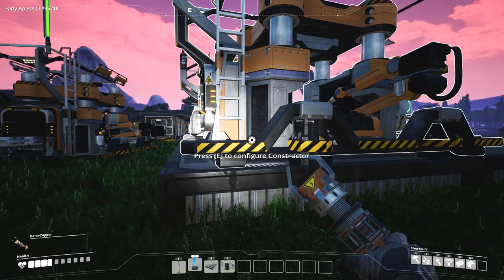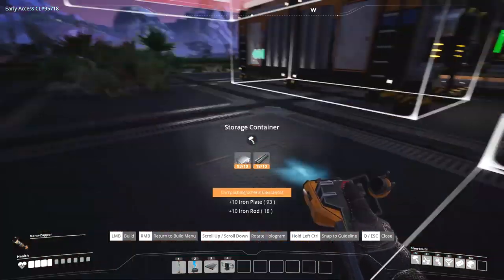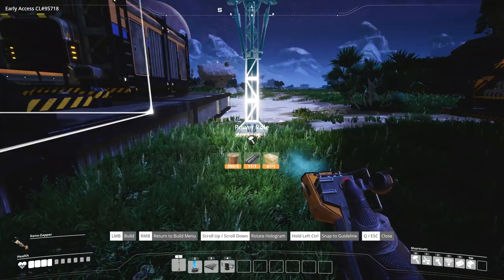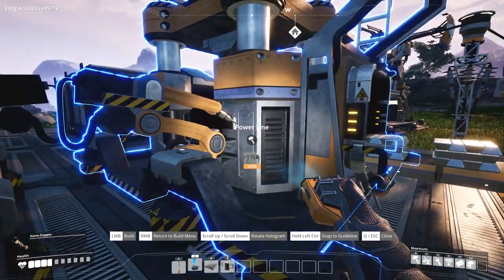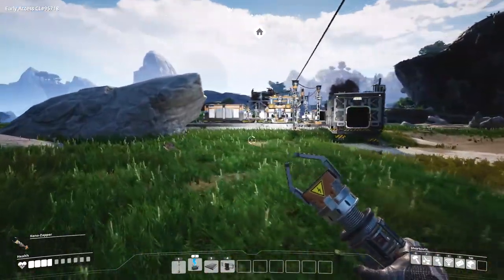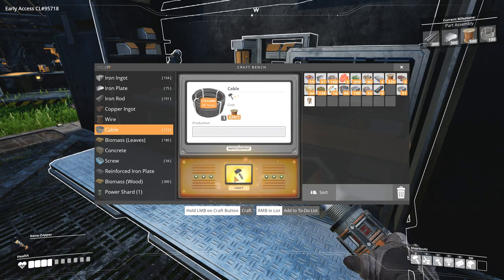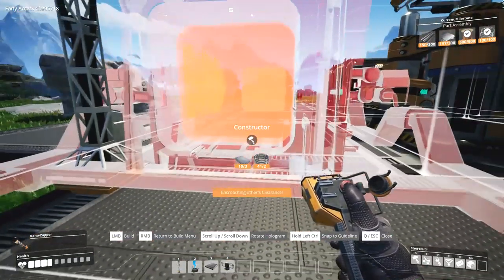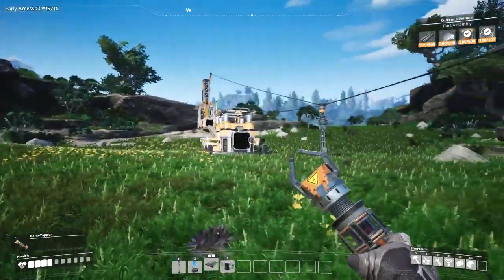Fixing Our Power Problems, Biomass Burner - Let's Play Satisfactory Live Stream Alpha Gameplay Ep 5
👇 More Info In The Description 👇

Today in Satisfactory, we work on our power problems. With so many machines running, it's putting a strain on our hub biomass generators. This causes the breaker to trip. To fix this, we build a new biomass burner. We also change up our conveyor belt so that we can split and merge resources.

This video of Satisfactory was recorded during my Twitch live stream.

I want to thank the developers for sending me a free copy of Satisfactory so that I can show the game on the channel.

Satisfactory is best described as Factorio 3D. Like Factorio, Satisfactory is an open world base building game. In Satisfactory, players can build factories on a quiet, somewhat peaceful planet. By mining and gathering iron, copper, limestone and other materials, you can make a large efficient factory. By sending resources up to space, players can upgrade their equipment, buildings, and vehicles. You can play with other players in Satisfactory, since this game does have multiplayer.

Please remember that this game is still in the alpha stages of development, so like other games in early access, gameplay and features might be different when Satisfactory releases.

You guys know what to do if you like the video!  :D